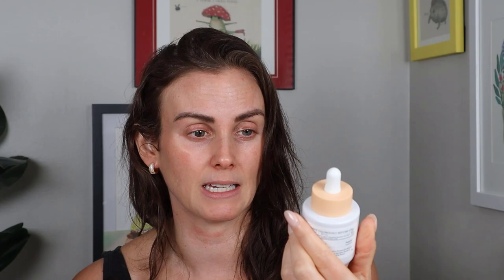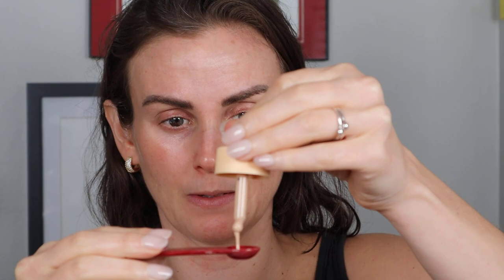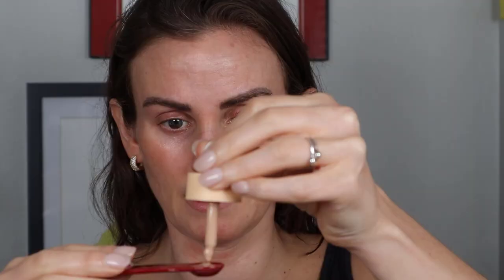🩵 14 Days of Sunscreen | DAY 13 - BEEKMAN 1802 MILK TINT SPF 43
In this video, we're closed to finishing up our sunscreen series with a review of the Beekman 1802 Milk Tint SPF 43. This sunscreen is a great option if you want a medium coverage SPF sunscreen that's tinted to give you a healthy looking glow.

If you're looking for a new sunscreen to try, or you're just finished using your last sunscreen and you're looking for a new one, this may be the perfect choice for you! And if you're a fan of mineral skin tints, be sure to check out our review of the Beekman 1802 Milk Tint SPF 43.

🛍 Products Used: 🛍

✨ BEEKMAN 1802 | Milk Tint SPF 43 Tinted Primer Serum